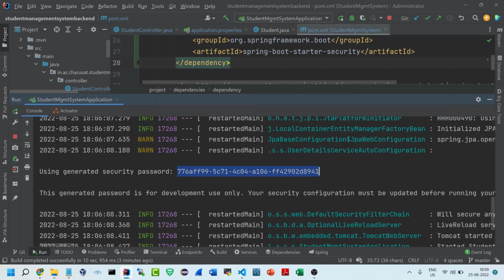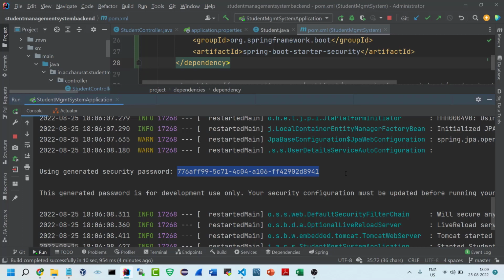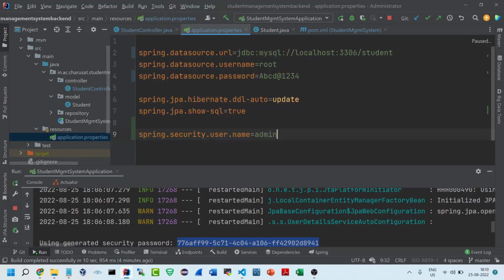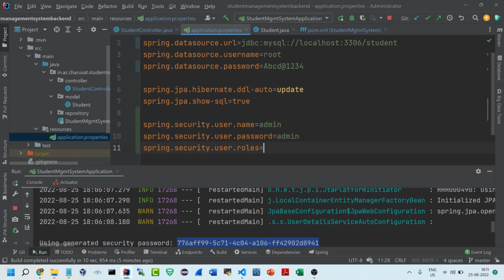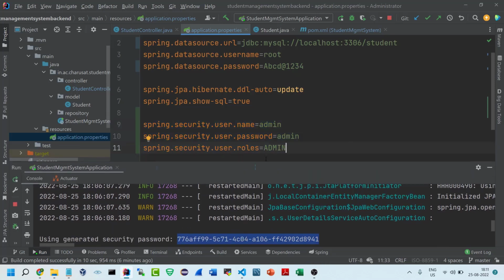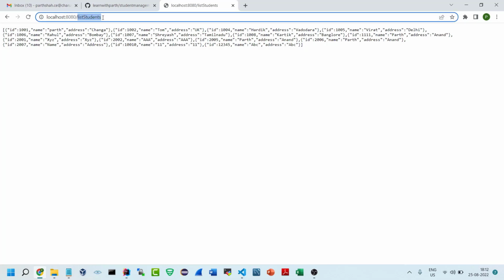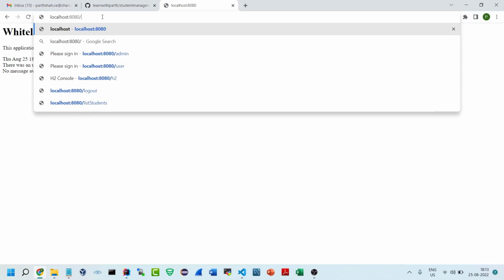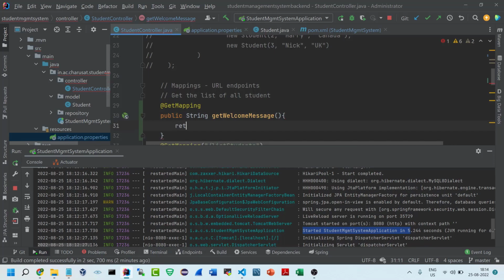23 Creating a custom user using application properties